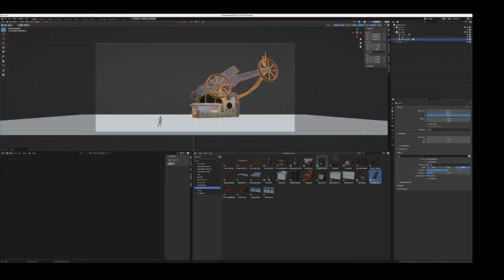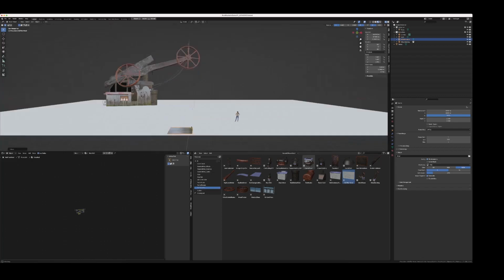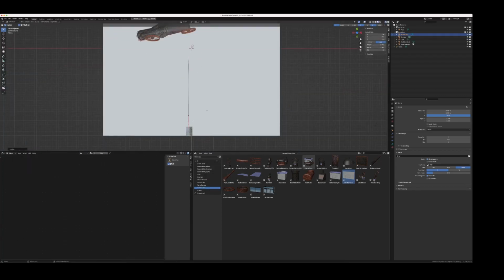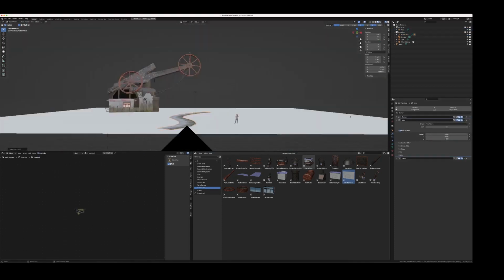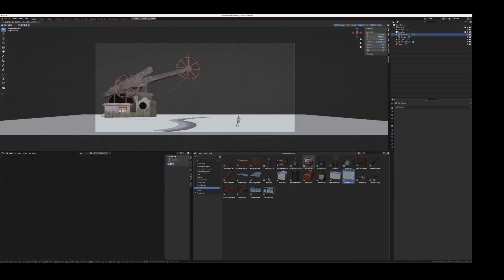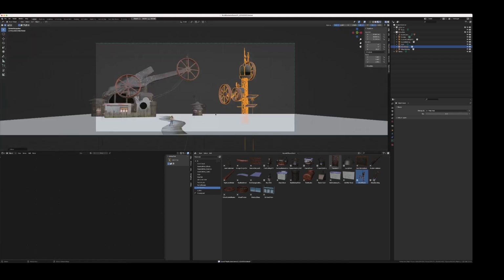Creating Fallout inspired environment art in Blender and Photoshop - Timelapse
Blender Add-ons I use:
-Curve Basher

If you like my videos please consider leaving a tip, it's greatly appreciated and allows me to keep making content

Hello! Welcome to another video. This is a demo video I put together for a new kit bash set I just released on art station. If your interested link is below.

This set was inspired by 50’s technology and junkyard environments. I really wanted everything to have a patchwork feel reminiscent of the Fallout games. I went through my usual process, although I did a lot more reference gathering this time. I have a bad habit of just googling something as needed for a few minutes but this time, I spent a few hours gathering photos before I did anything else. I think it really helped me stay consistent with the look I was going for and gave me some cool ideas I wouldn’t have come up with on my own. After the kit bash set was assembled, I marked everything as an asset and tossed the blend file in my assets folder, which allowed me to quickly pull pieces in as needed to assemble as scene. There’s nothing special about what I did there, it’s just basic composition and lighting. Then over to photoshop for some post production, like fixing mistakes and adjusting the composition a little more. Then color correction and it’s done.

I think I say this on every one but I really did have fun making this set. If you would like to try it yourself you can get the set on art station.